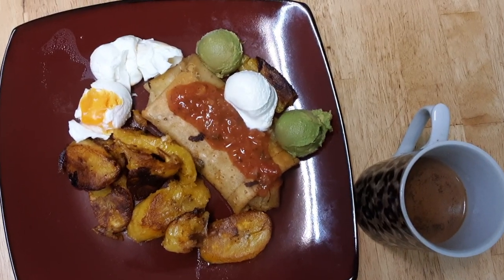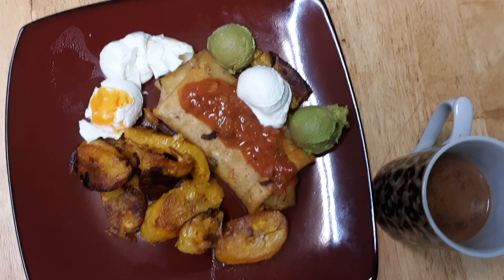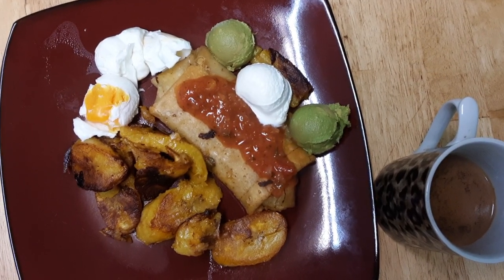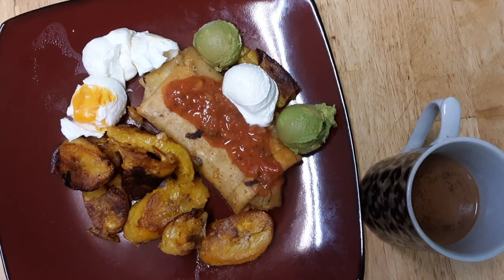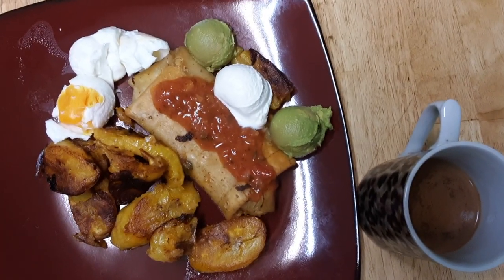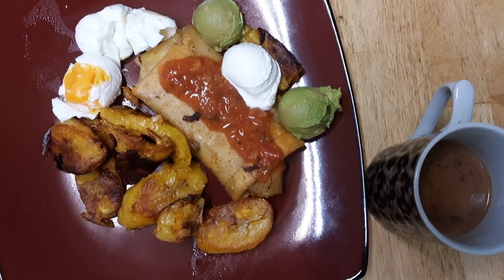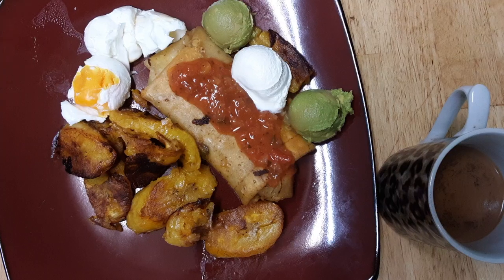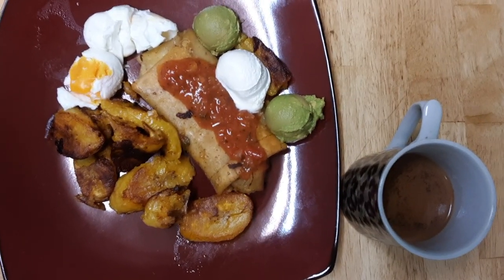June 24, 2024